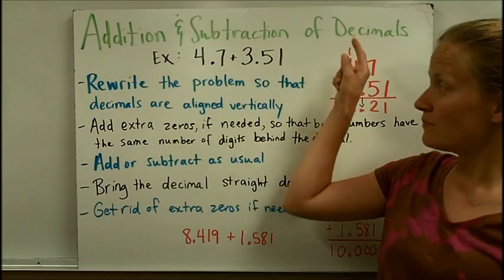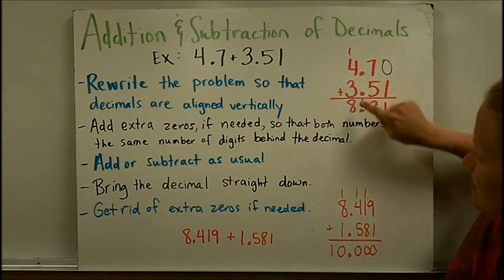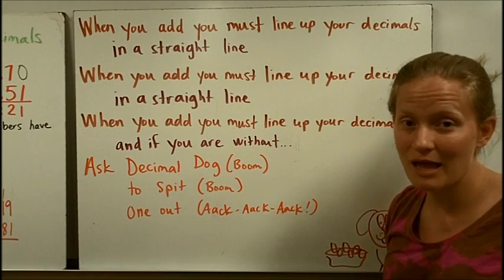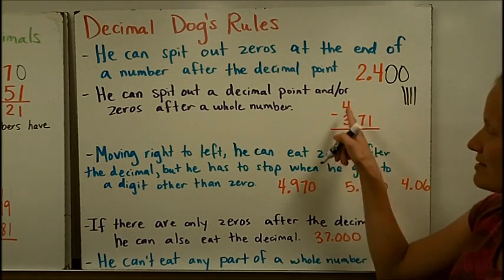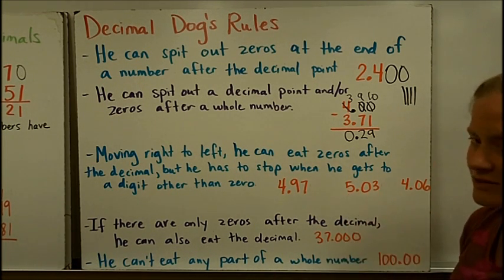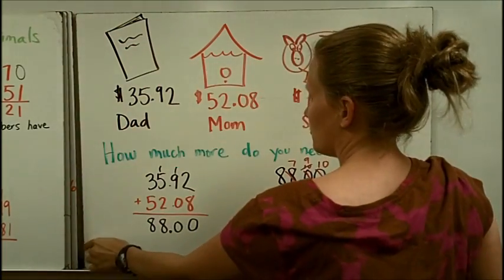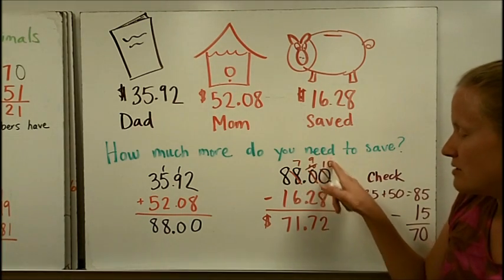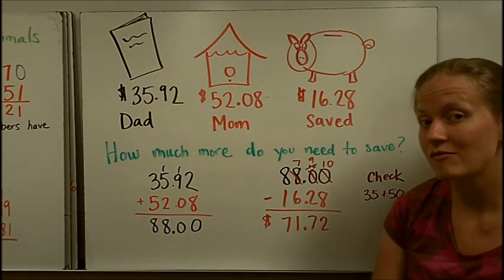Add and Subtract Decimals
VA SOL 4.5c & 5.5a  Line up decimals and add or subtract as usual.  Includes explanation and song about "Decimal Dog" to help eliminate extra zeros in decimals.